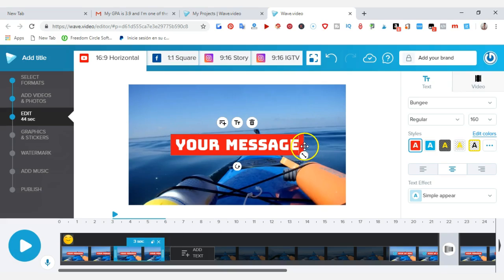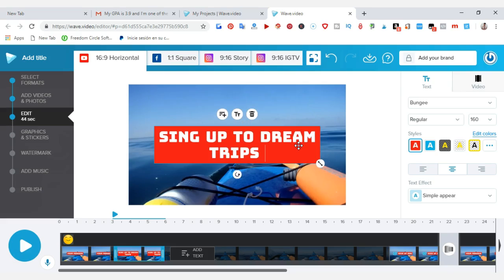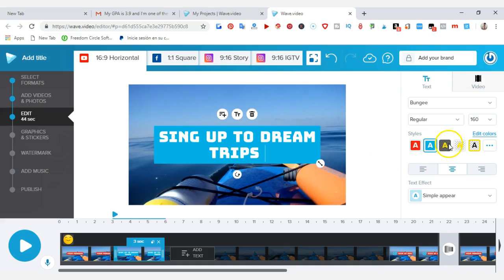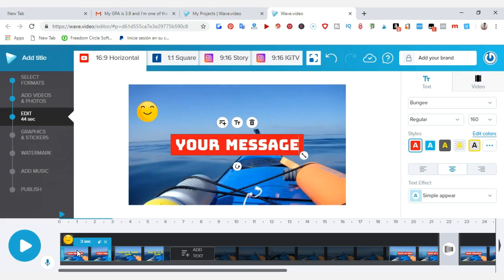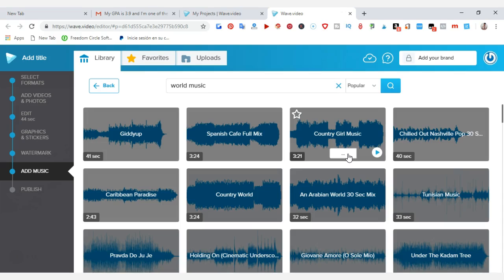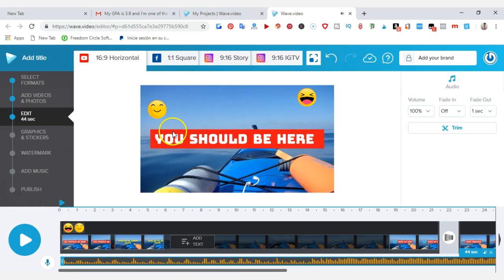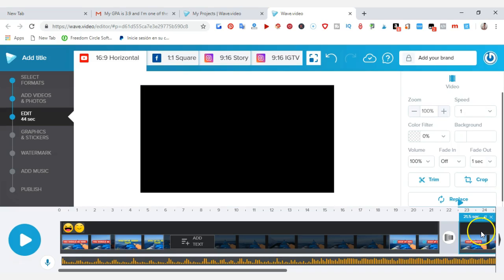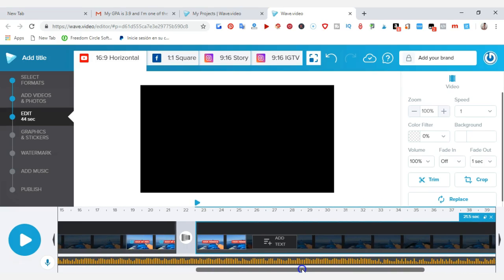How To Make Money with YOUTUBE Without Showing Your Face Using Wave.video.com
How To Make Money with YOU-TUBE Without Show Your Face Using Wave.video.com
So, how exactly do you make money on YouTube?

There are lots of different ways of course - but usually people who are new to online marketing are worried about creating videos, and about having their face on camera.

Well, turns out that there are ways to make money on YouTube without even creating your own videos.

You can use what's called "Creative Commons" videos, and compile them into your own videos.

A "Creative Commons" Licence means that you can take a video, download it, edit it, and use as your own to then upload to your own channel.

So the power of it is that you can simply find videos with Creative Commons licences, and then combine a few of them, put your own spin on them, add your own unique twists, and then upload that combined footage as your own onto your own channel.

This way, you can make money without filmig your own footage and without being on camera.

WARNING: I do want to warn you - simply downloading someone's video (even with the Creative Commons licence) and uploading it to your channel without changing anything is not a good idea. This will create duplicate content. and might not give you much traffic / views on YouTube. You might also have trouble monetizing this content when YouTube review your channel. You NEED to edit the content and change it up.
Without trying to scare you - just pay attention - you can usually easily tell if the video file is likely to be Creative Commons or not. If something is slick and professional and looks like it's produced by a big company recently - stay away.

If you’re looking for traffic, then solo ads are definitely a traffic source you should take a look at. You can get traffic for reasonable rates, and if you’re creative, you can definitely make money off of them.

Translated titles:
Cómo ganar dinero con YOUTUBE sin mostrar tu rostro con Wave.video.com

Wie man mit YOUTUBE Geld verdient, ohne sein Gesicht mit Wave.video.com zu zeigen

Comment gagner de l'argent avec YOUTUBE sans montrer votre visage avec Wave.video.com

Como ganhar dinheiro com o YOUTUBE sem mostrar seu rosto usando o Wave.video.com

अपने चेहरे का उपयोग किए बिना वेवबाई के

如何使用Wave.video.com使用YOUTUBE賺錢而不顯示你的臉

Cara Menghasilkan Uang dengan YOUTUBE Tanpa Menampilkan Wajah Anda Menggunakan Wave.video.com

Come guadagnare con YOUTUBE senza mostrare il tuo viso usando Wave.video.com